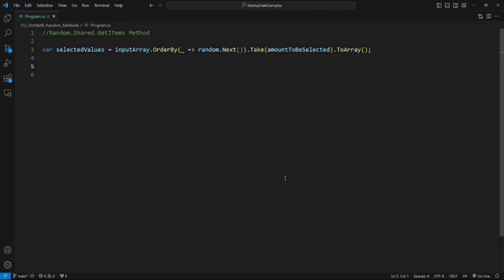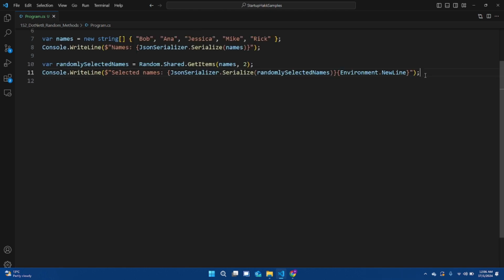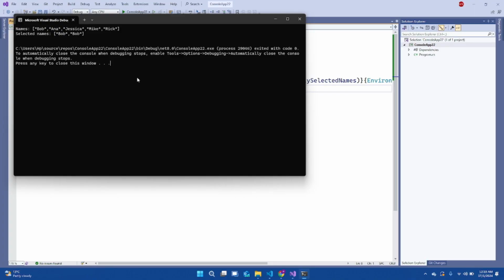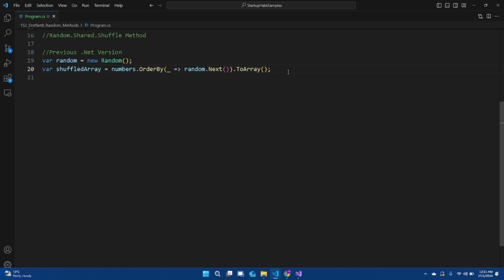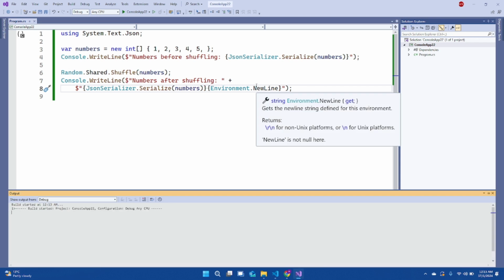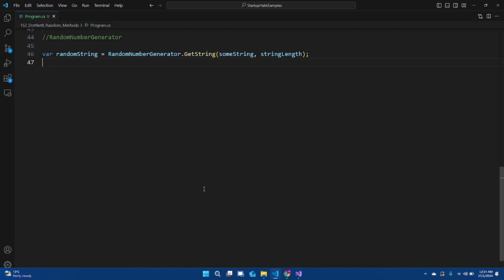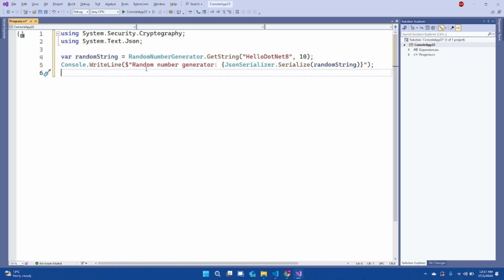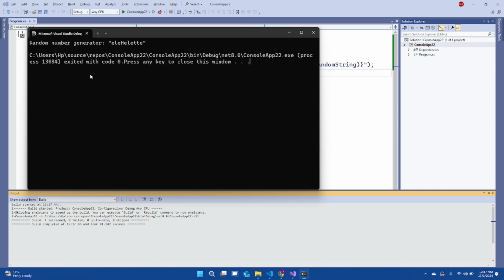.NET 8 New Randomness Methods Introduced Every Developer Should Know About | HOW TO - Code Samples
With .NET 8, new methods were introduced for working with randomness. In this video, I present how to use these new methods.

1. Random.Shared.GetItems Method
The System.Random.GetItems method allows you to randomly choose a specified amount of items from an input set.

2. Random.Shared.Shuffle Method

The Random.Shared.Shuffle method allows you to shuffle elements in an array/span, without creating a new array/span, instead is only going to reorganize the items. Or also use the Fisher-Yates algorithm (also known as the Knuth shuffle), which is an algorithm for randomly shuffling the elements of an array.

3. RandomNumberGenerator
The RandomNumberGenerator was already present in previous .NET version, but was extended in .NET 8 with the GetString method. The RandomNumberGenerator comes from the namespace System.Security.Cryptography, and it creates cryptographically strong random values. This class is preferable to be used when dealing with sensitive data (it is a bit slower than System.Random).

For other methods from RandomNumberGenerator class, you can check the official Microsoft documentation:

Conclusion

The methods from System.Random.Shared provide useful functionality in a performative way, saving you from having to write your own methods to randomly shuffle or randomly select values, and the methods from System.Security.Cryptography`.RandomNumberGenerator can also be used to generate cryptographic secure values.